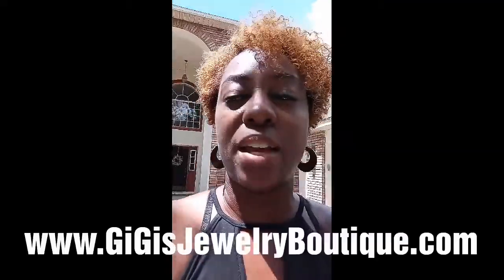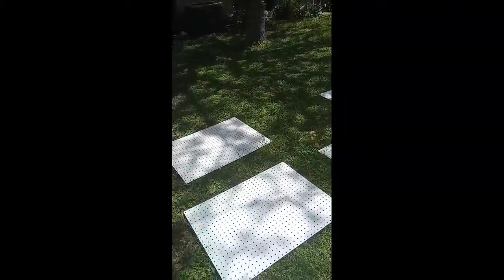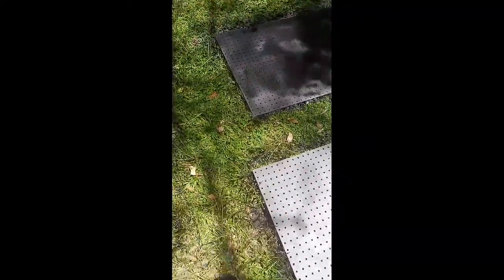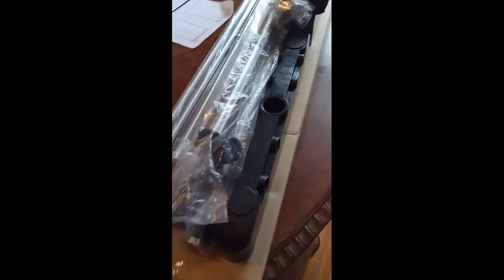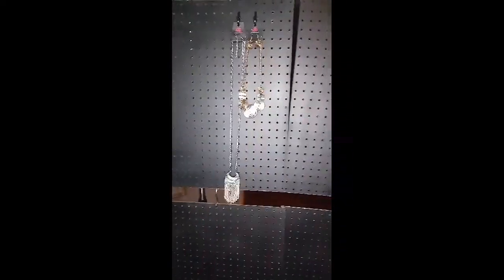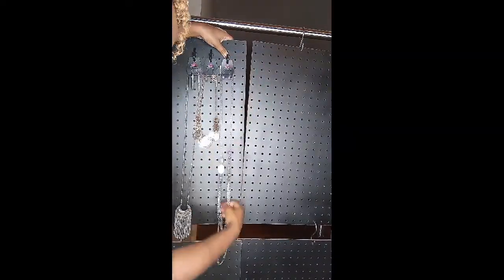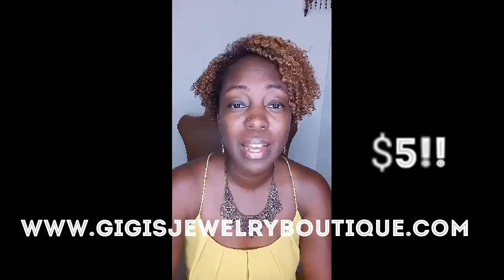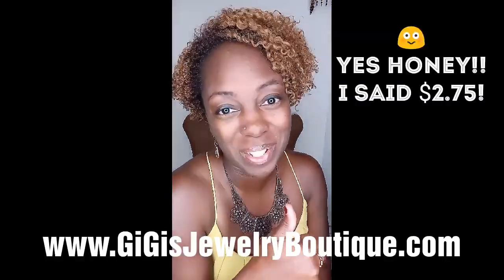SUPER EASY BUDGET-FRIENDLY JEWELRY DISPLAY BOARD!! | Paparazzi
Hi Gems!  This video shows how I made my display board for my Paparazzi Accessories.  Enjoy!

$5 GORGEOUS BUDGET-FRIENDLY LEAD AND NICKEL FREE JEWELRY!
to purchase from my current in stock inventory or visit our main Paparazzi Accessories website for additional gorgeous $5 accessories for daily NEW INVENTORY!

Interested in receiving FREE jewelry?  Ask me how to become a hostess!

Looking for extra income?
✓$99 buys you a business
✓45% commission
 ✓Free website
✓Jewelry that sells itself
✓Work from your cell phone whenever or wherever you want!

Click “Join My Team” under my photo, or scroll to the bottom to learn more.  Become my business partner and let's grow together!

Use this link to activate a new Square account to receive free processing on up to $1,000 in sales.

Have a wonderful blessed day!

HUGS AND KISSES…MUAH!

S U B S C R I B E---It's FREE!